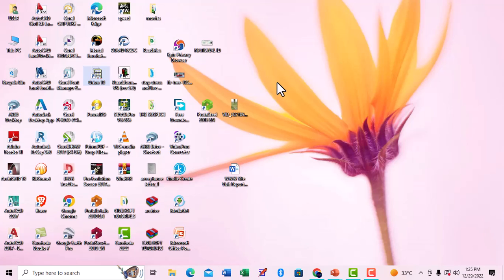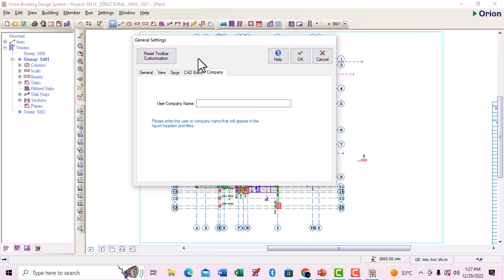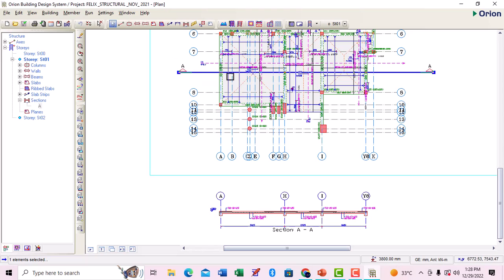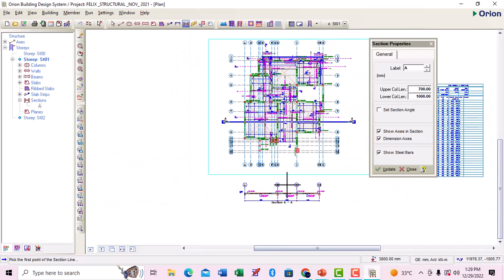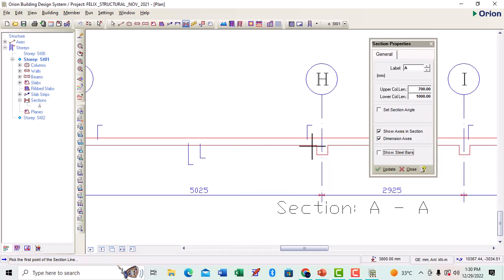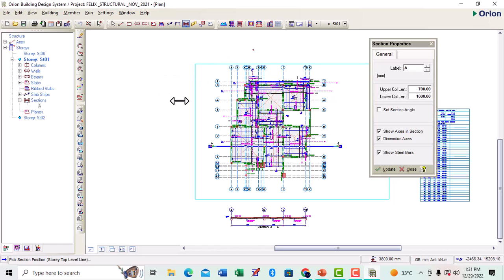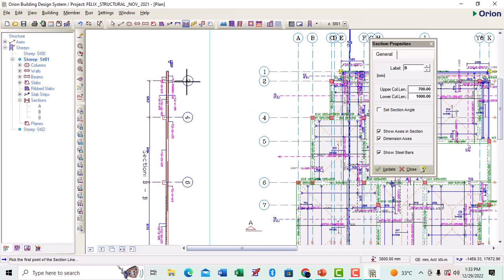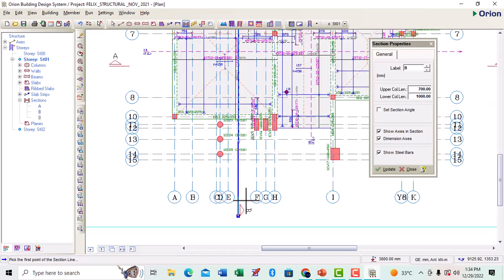HOW TO CUT A SECTION THROUGH A SLAB ON CSC ORION 18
In this video, you will learn why it's important to include a cross-section of your reinforced concrete slab in your design and you will learn rebar labeling.

All Screenshots and photos are courtesy of Orion.

The narration and all illustrations were created by CAD Teacher

Caption author      Kelvin Gbaranbiri